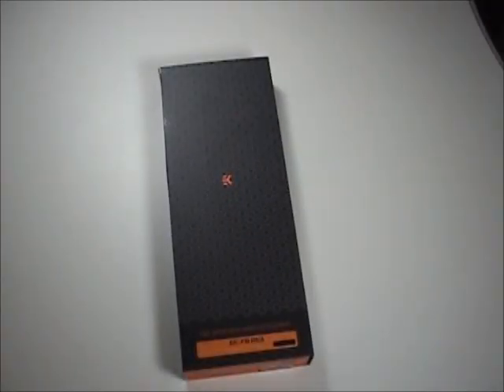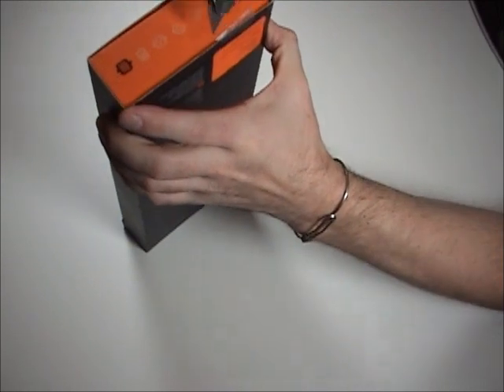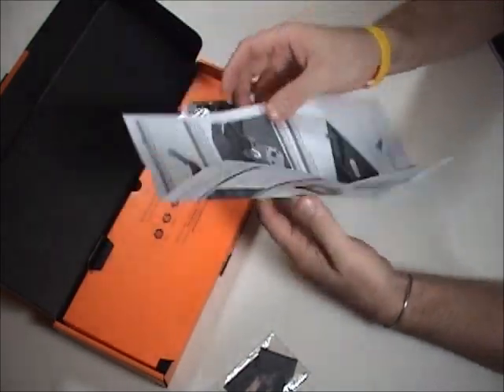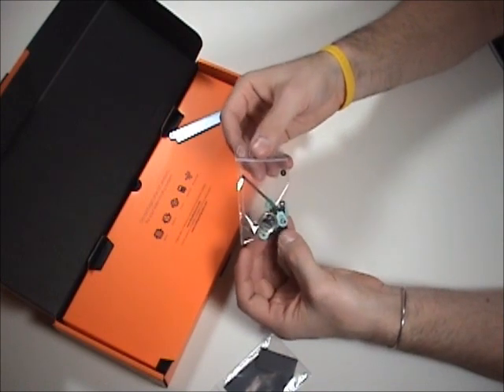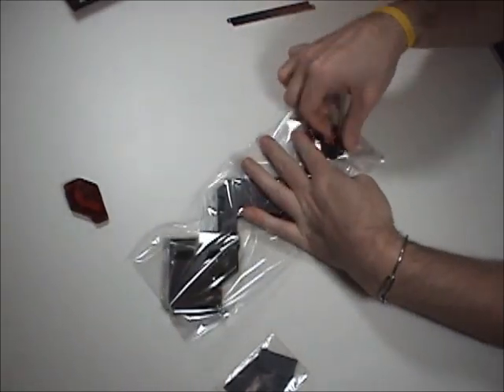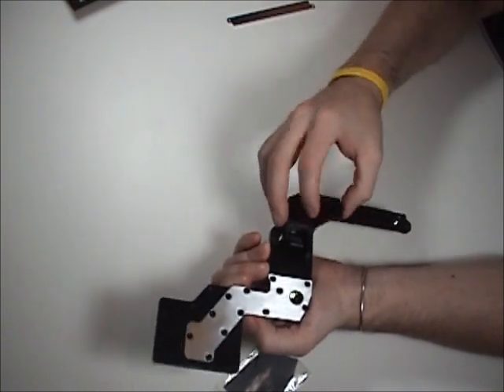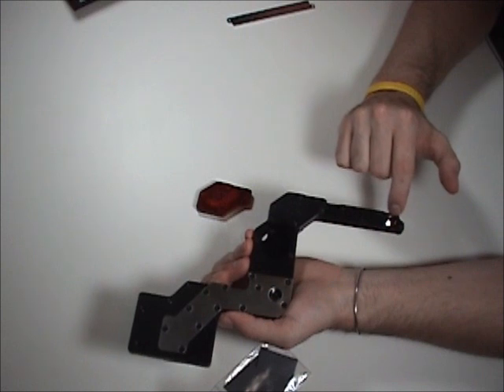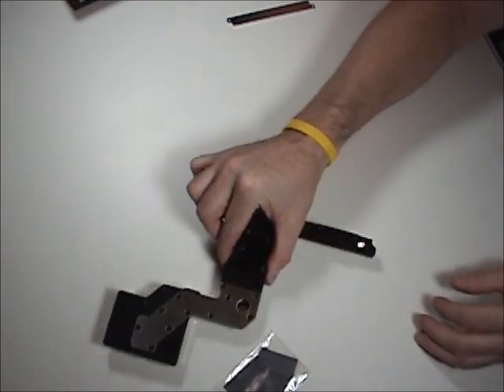EK-F8 RE3 ASUS Rampage III Extreme chipset waterblock unboxing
Unboxing the EK motherboard chipset water cooling block for the ASUS Rampage III Extreme.

EK-FB RE3 Acetal+Nickel Acetal water block is a complete solution for ASUS Rampage III Extreme motherboard. Block effectively cools NB, SB and mosfet.

Two bases are made of nickel plated electrolytic copper. Tops are made of quality POM Acetal material (EKWB added also redish transparent top level 2 that gives your hardware outlook extra coolness) . The sealing is performed by quality rubber washers. Blocks are mounted with enclosed screws.

Furthermore EKWB design allows user to reinstall ROG connector as it gives improved look of unity and high-tech cooling solution for overclockers.

Enclosed:
-waterblock
-mosfet backplate
-mounting mechanism
-thermal pads
-RED acrylic top lev. 2